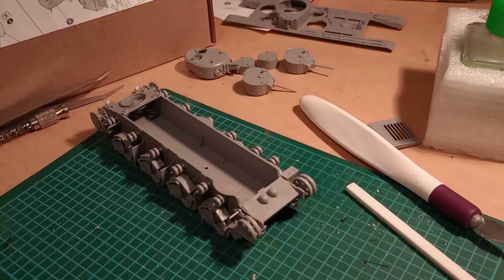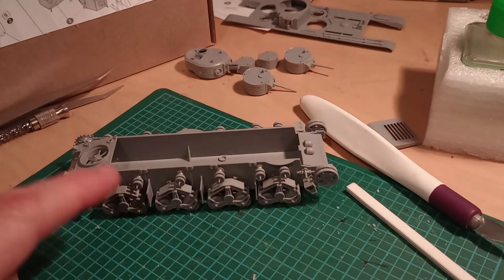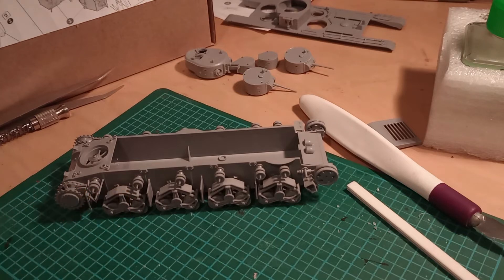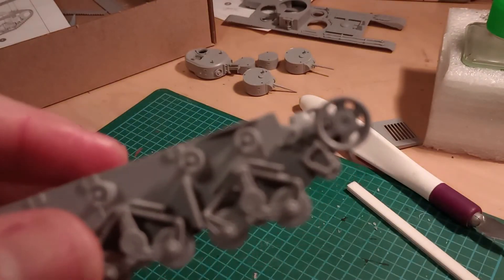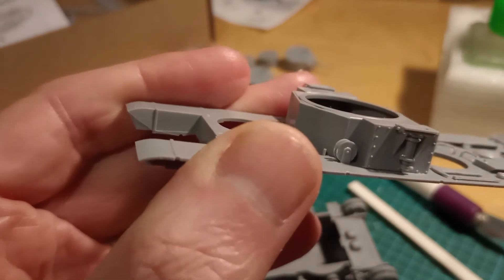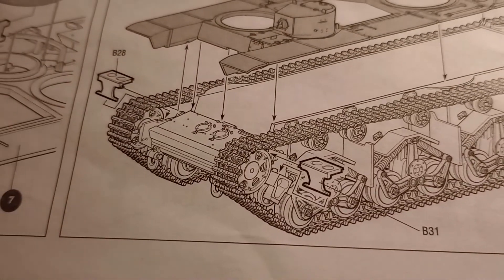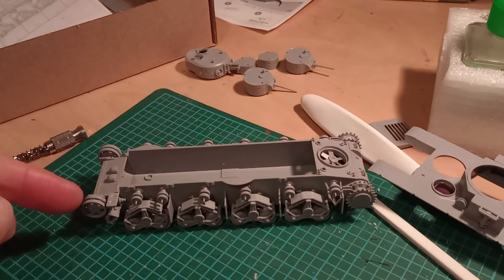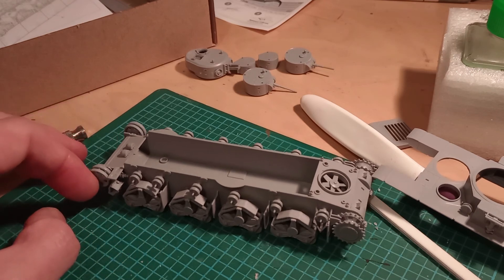Heavy Armour & Heavy Guns GB - 1:72 T35 update #2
A rethink from yesterday.👍